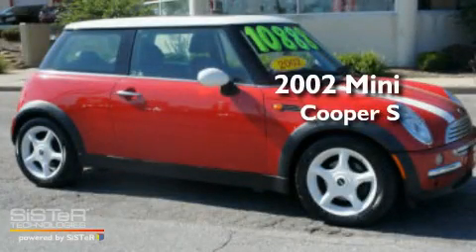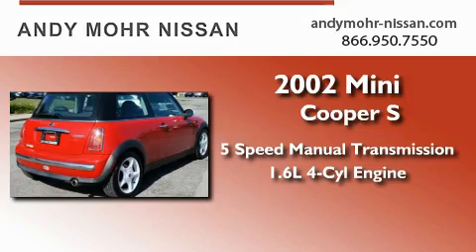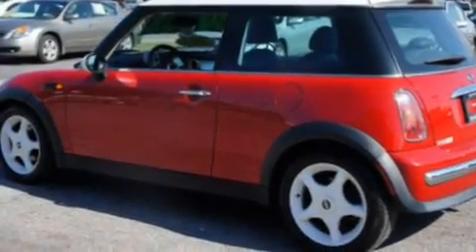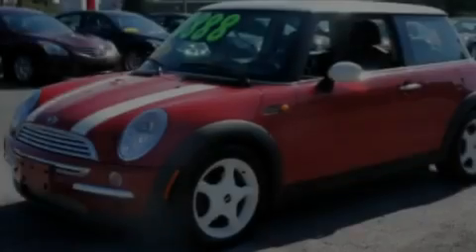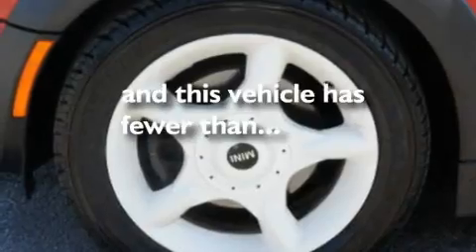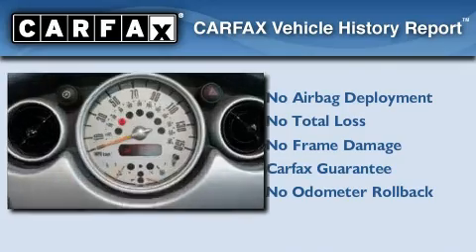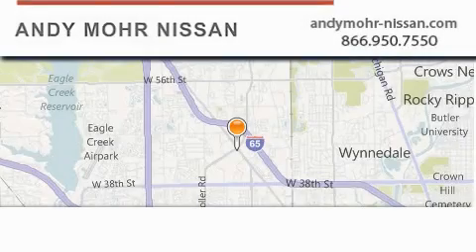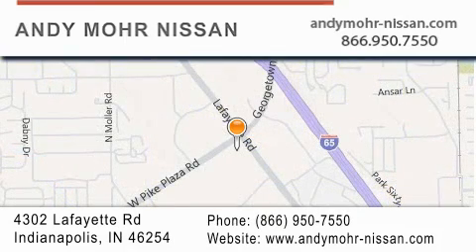Pre-Owned 2002 MINI Cooper S Indianapolis IN 46254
Year : 2002
 Make : MINI
 Model : Cooper S
 Engine : 1.6L I4
 Trans . : MANUAL 5SPD
 Exterior : Chili Red
 Miles : 58,982
 Interior : Panther Black
 Stock : NP3713A